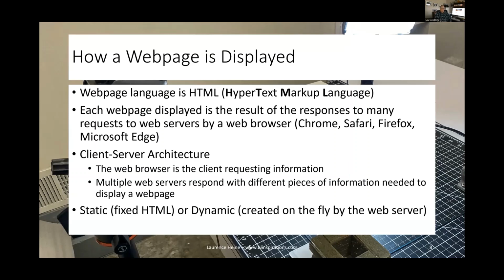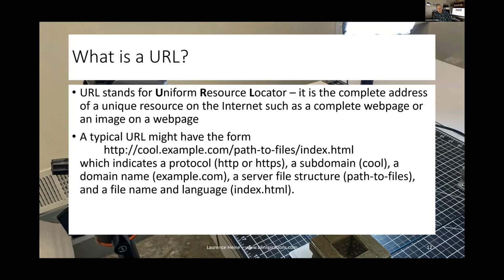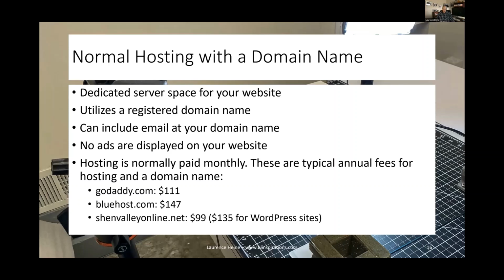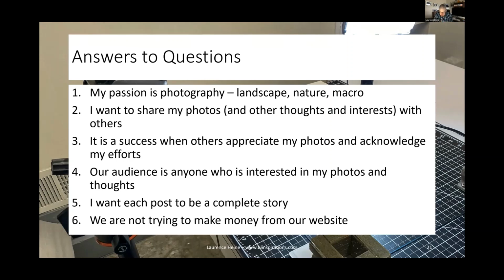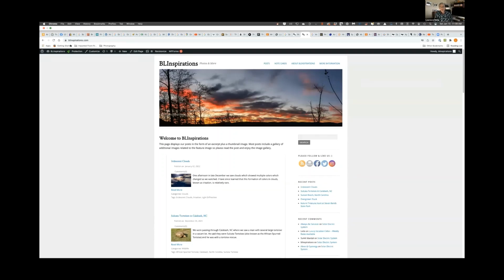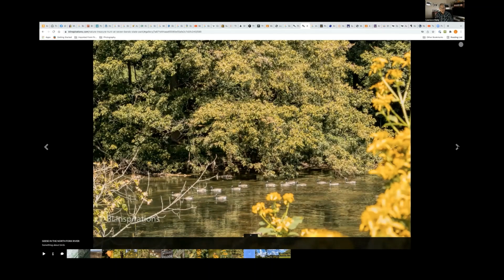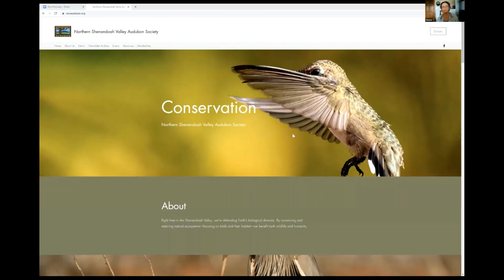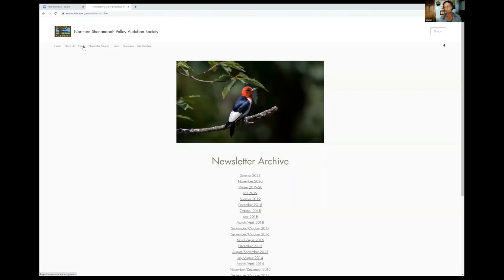January Photography & Beyond: Creating a Photo Blog!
Join us with Sharon Fisher and Laurence Heine for a presentation on designing and maintaining a photo blog.  Our guest presenter, Laurence, started his personal photo blog as another way to share photographs with others.  During this presentation learn about the process of selecting photos, researching, and writing the text for a blog.  Also, learn about the technical aspects of selecting a domain, web hosting platforms, elements of an effective website, and more.